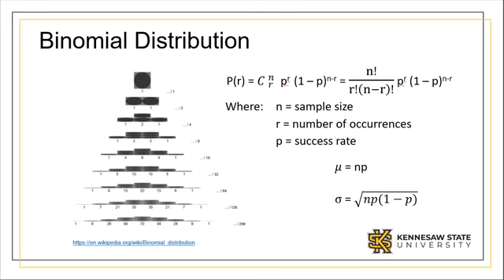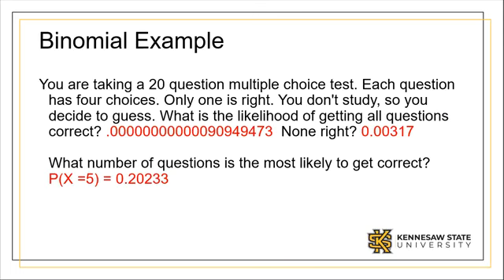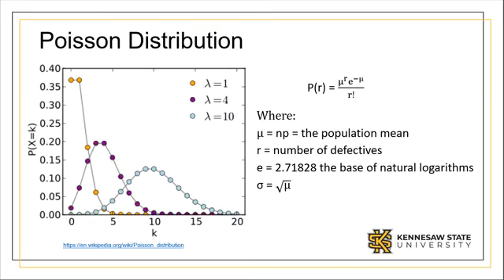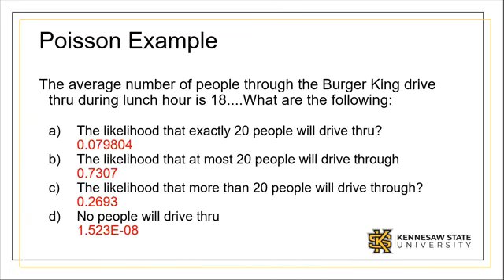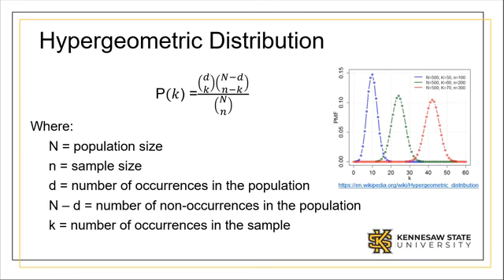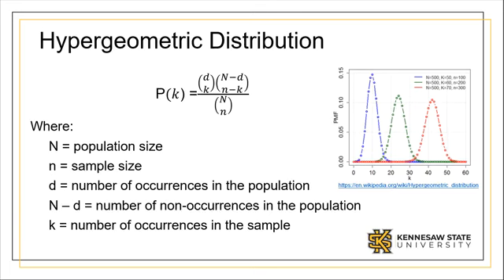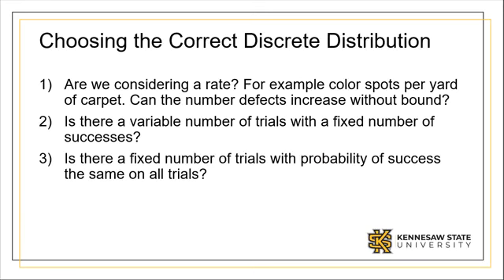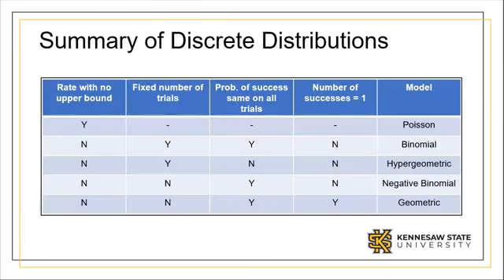23 Discrete Distributions